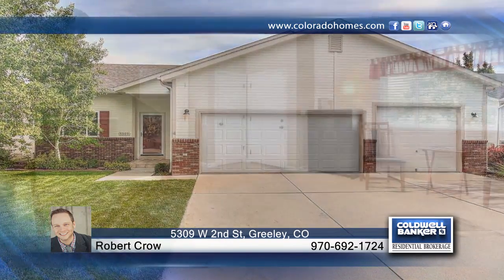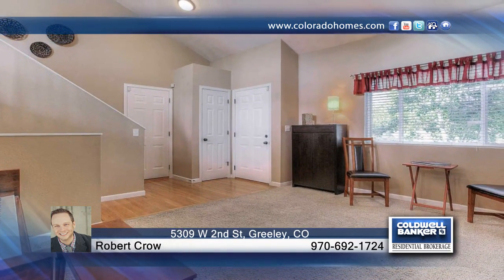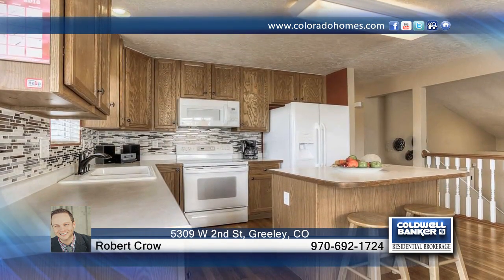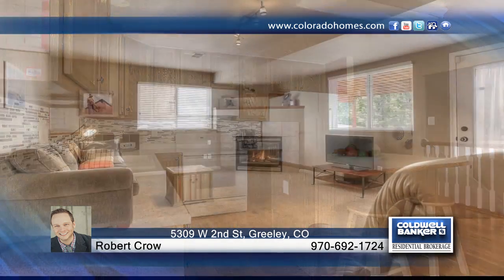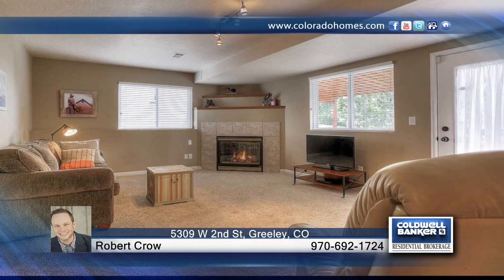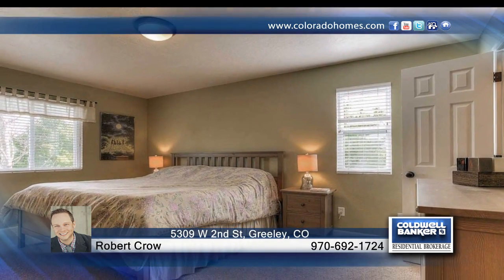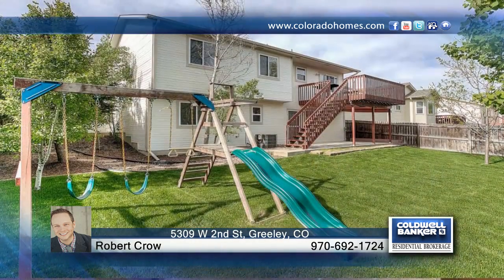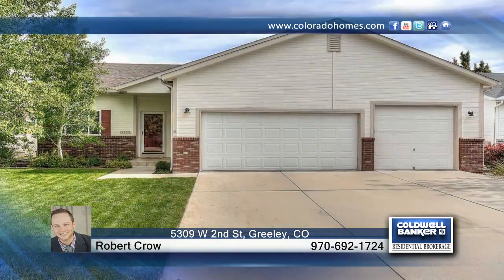5309 W 2nd St Greeley, CO | $270,000 | coloradohomes.com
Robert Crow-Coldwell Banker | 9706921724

Beautiful home in beautiful Kelly Farm (West Greeley). Light, bright and open. Updated and upgraded. 3 bed, 3 bath, 3 car garage. Great deck off kitchen over looking large private backyard.  New roof. New hardware. New fixtures. New kitchen back splash. Newer appliances. New lighting (interior and exterior).  Finished room in basement is sound proofed and current owner uses as a music studio.  Be sure to check out the swim and racquet club down the street (not inc. in (HOA)